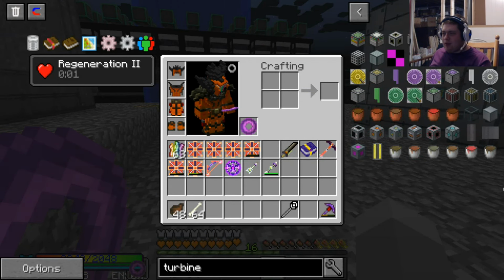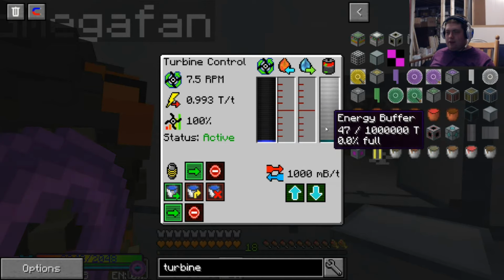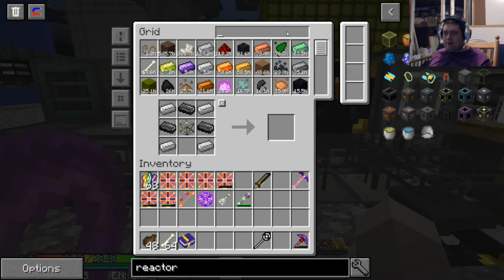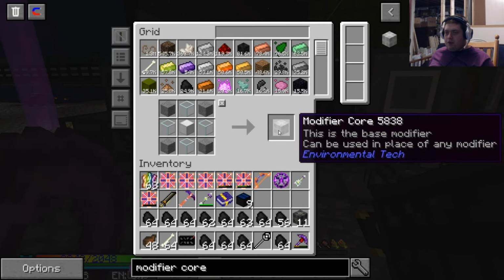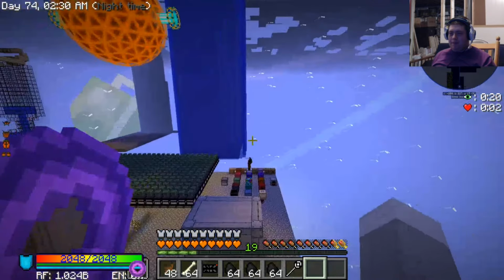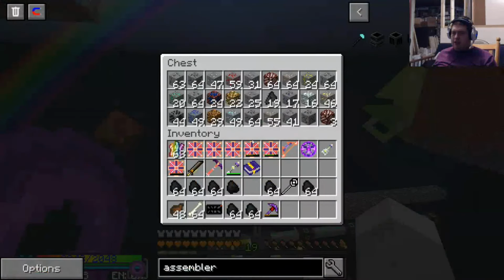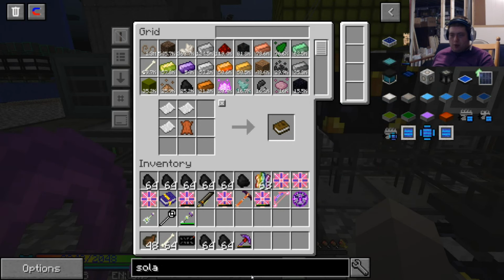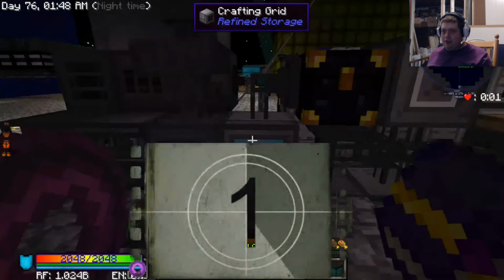Turbine Issues - SkyFactory 3 #37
Intro (Dark Angel by F-777)

Happy Outro: H.A.Y. by Clarx

Horror Outro: The Ghost by NIVIRO

Megaman Outro: Sourcream by Everflux